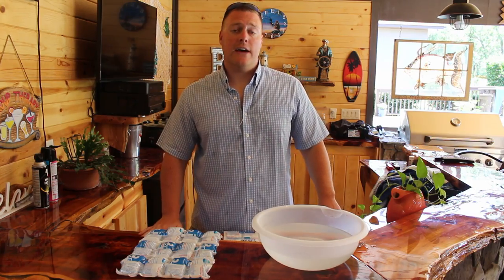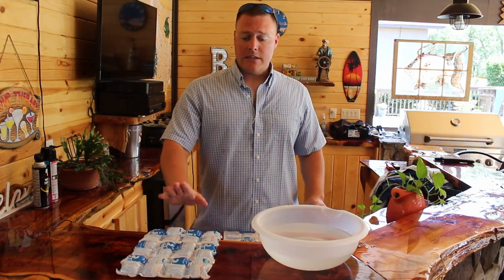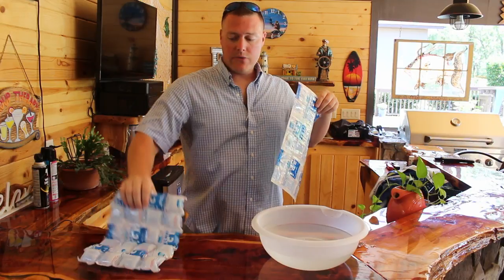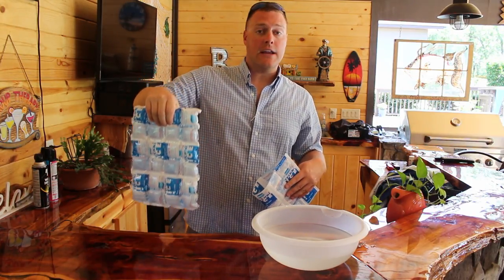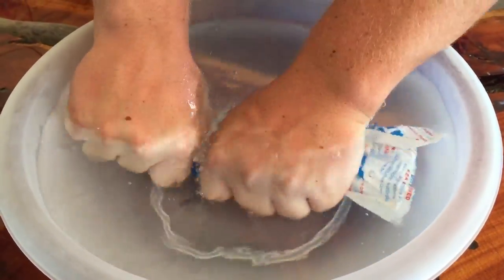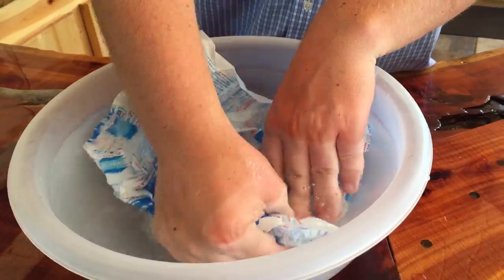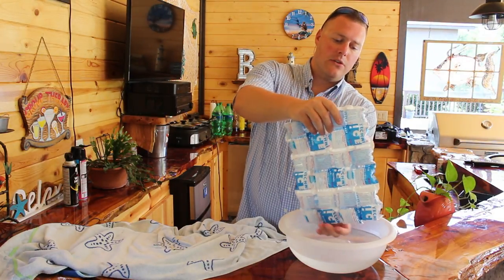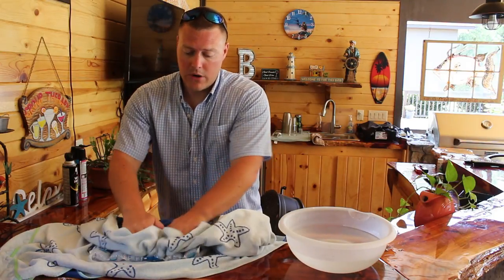How To Hydrate & Use Techni Ice Sheet; Cools & Warms TechniIce Pack For Coolers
TechniIce Coolers was one of our best performing coolers in the Best Of The Best Ice Challenge. So, was really excited to test their Ice Sheet. How did this ice pack compare to Yeti Ice, Engel Ice Packs, Cooler Shock etc?

Well before we can answer that question we had to hydrate our Techni Ice sheet. This is a ONE TIME procedure when you receive your ice sheet. The sheet arrives flat, almost as this as paper.

Prepare a large bowl of warm water. Submerge the sheet under the water and squeeze repeatedly to release air bubbles. Try to massage each cell so that all air is removed. The one way material lets water in but does not let it out. The water will interact with the polymer inside create the gel-like material which is the final product.

These sheets can be cut to size, before or after hydration. Again, what makes these sheets so unique is the fact that these ice packs can be frozen OR heated!

▶Ice Sheet Tested